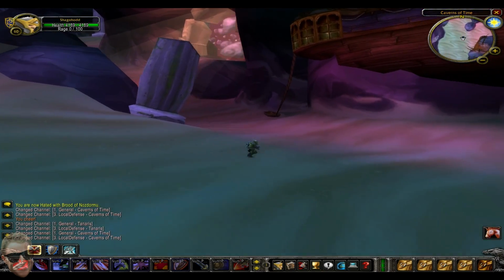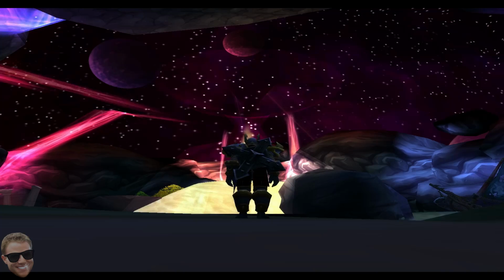Vanilla WoW Exploration - Caverns of Time - Patch 1.12.1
Andrew Bayer - A Brief Interlude (2013)
Andrew Bayer - Closing Act (2013)

Recorded this on a private Vanilla server that is now dead. Enjoy!